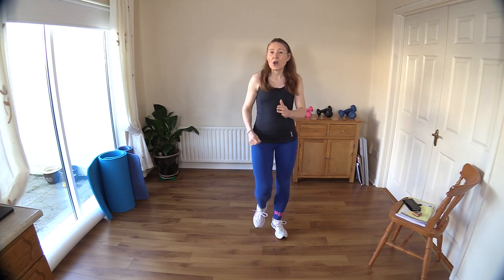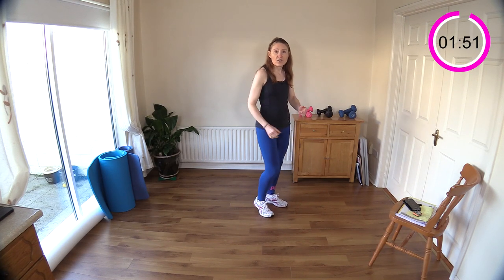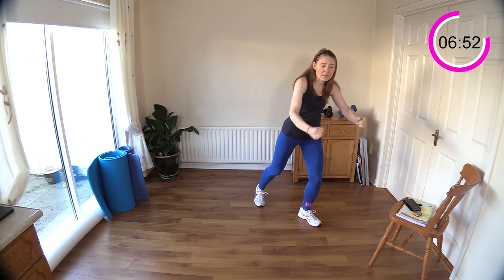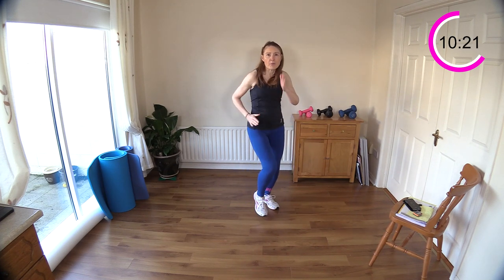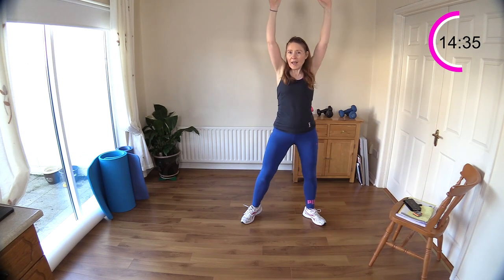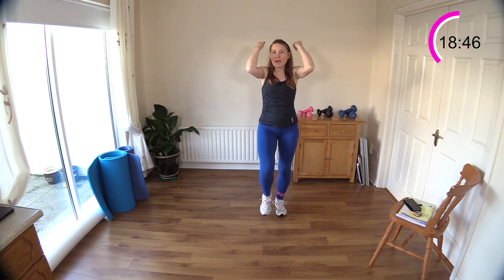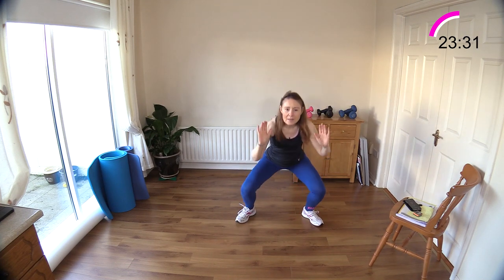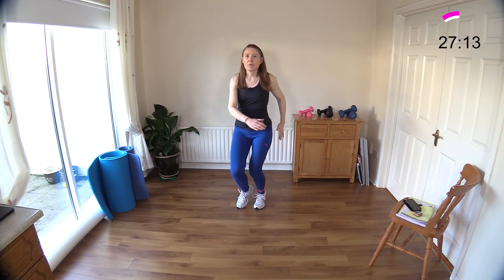WALK AT HOME WORKOUT FOR WOMEN OVER 50 | 4000 STEPS (2 MILES) | LOW IMPACT MOVES | Lively Ladies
Join me for this Fun Walk At Home Workout. Today's 30 Minute Class will cover 4000 Steps or 2 Miles. These Low Impact Moves have been specifically designed by Lively Ladies for Women Over 50.

I hope you have fun & enjoy this low impact walk at home workout. Please let me know how you get on in the comments below. I'm always interested to get your feedback & I will respond to all questions.

If you would like to try a full cool down & post workout stretching routine, I have one for you on my channel here: